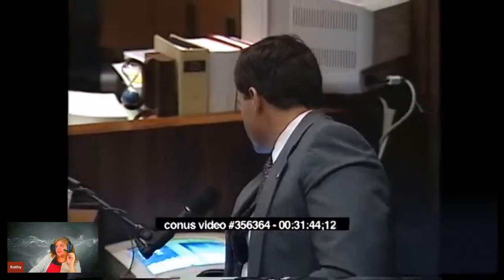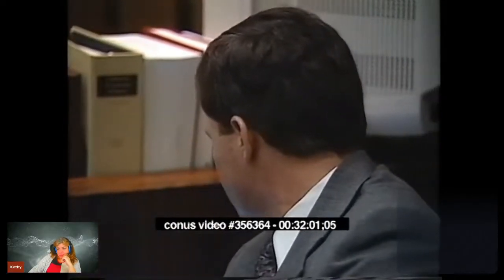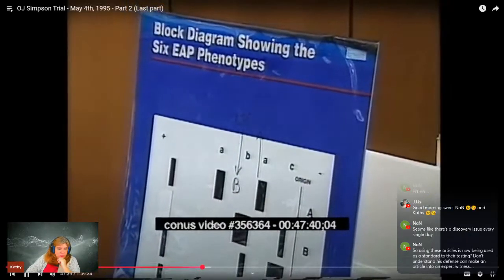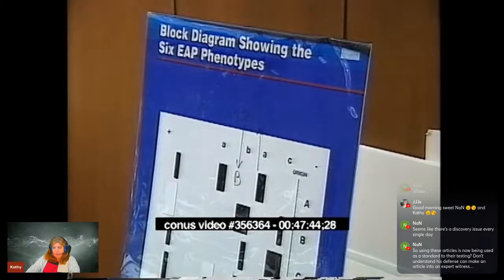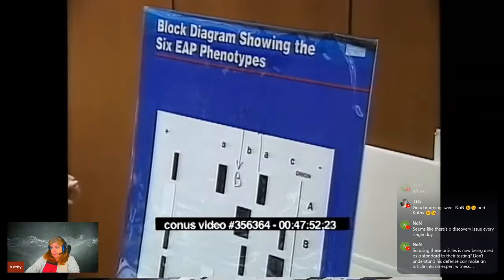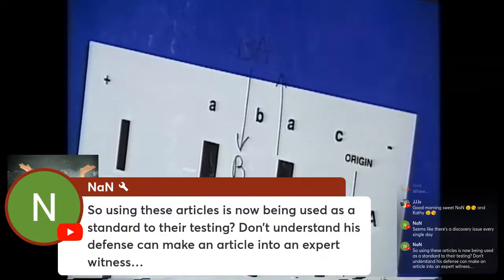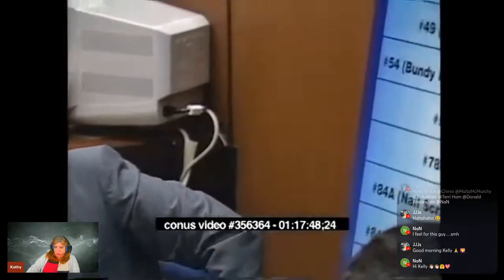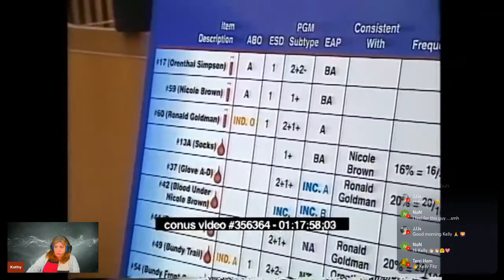O.J. Simpson Trial — Courtroom Moments from May 4, 1995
Watch the full proceedings from May 4, 1995, in the historic O.J. Simpson murder trial. This day captures powerful courtroom exchanges, witness testimony, and legal arguments as the defense and prosecution battle over the fate of the former NFL star.